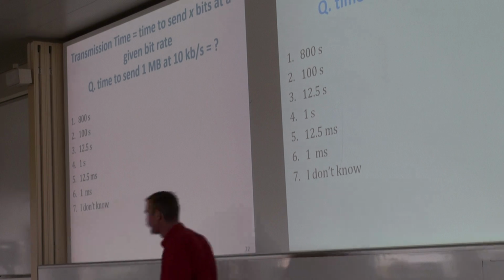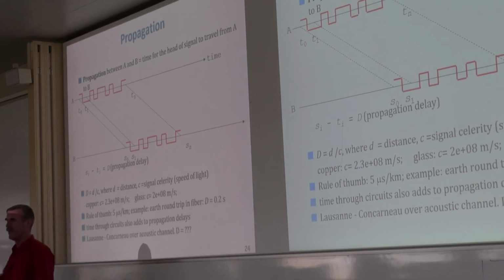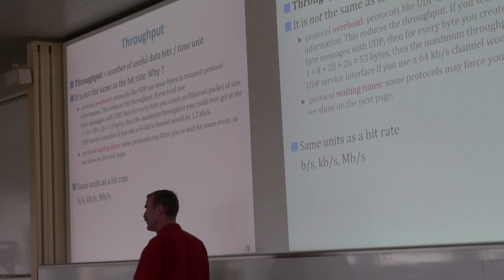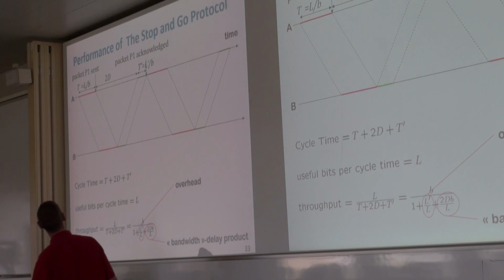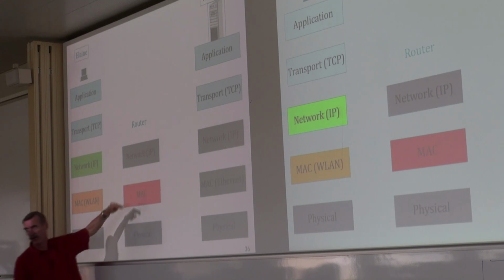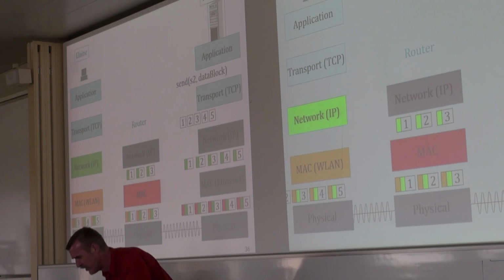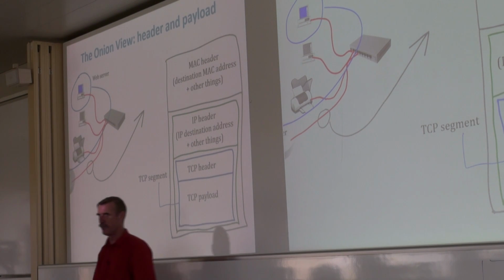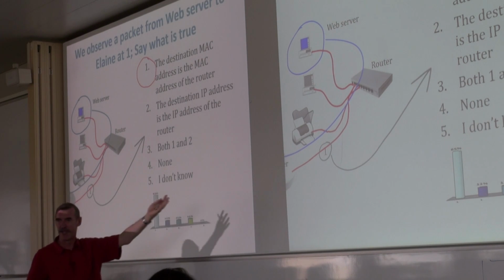TCP/IP 2014: 1-3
Introduction: Architecture 2

This video corresponds to the lectures on TCP/IP Networking at EPFL.